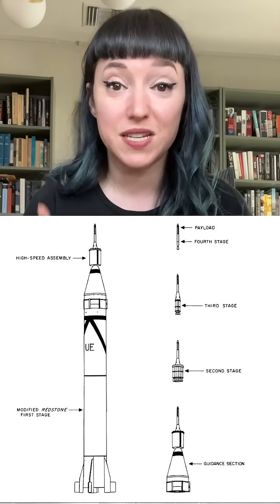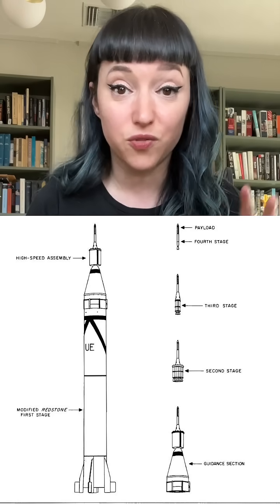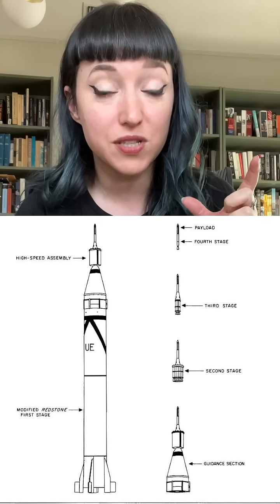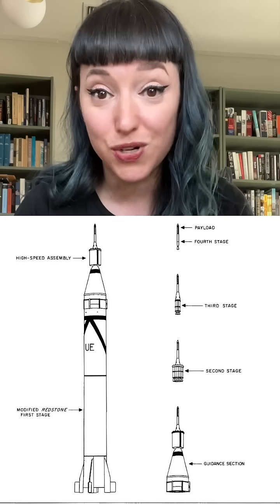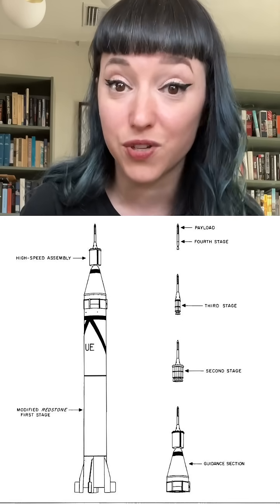Von Braun hid the rocket that launched the first American satellite